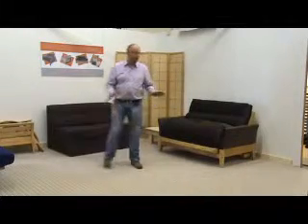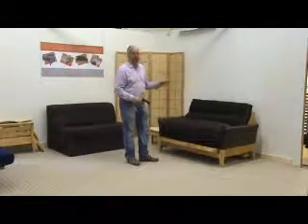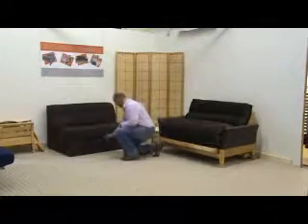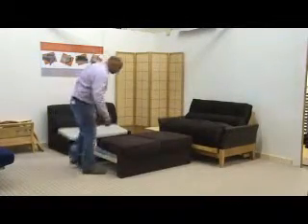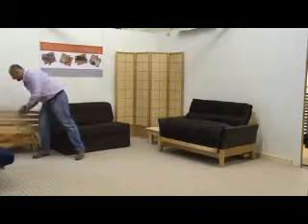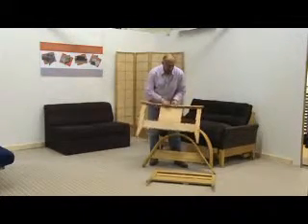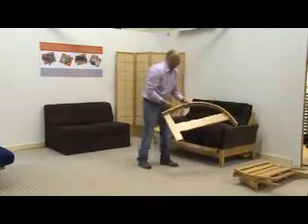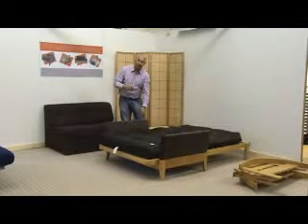Funky Futon Sofabed Clearance 3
these sofabeds are brand new and are to be either delivered locally or collected from our warehouse in Leeds West Yorkshire , for more info call Mark or Andrew on 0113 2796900